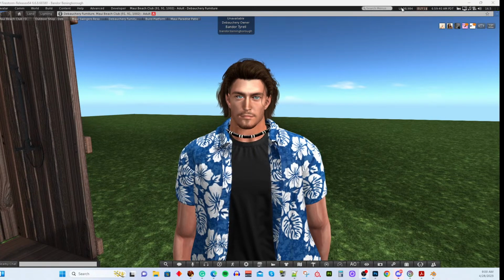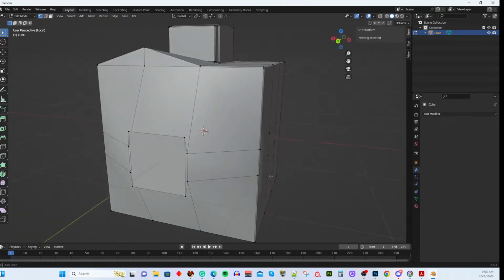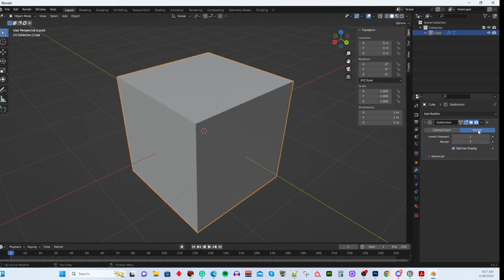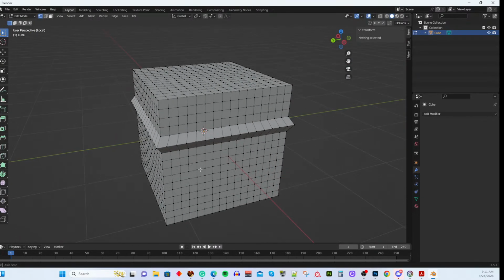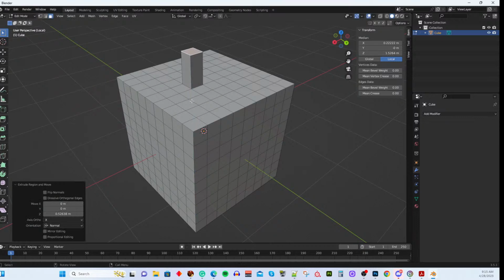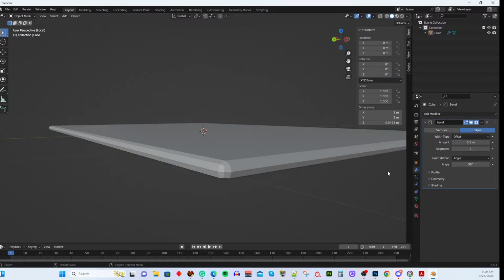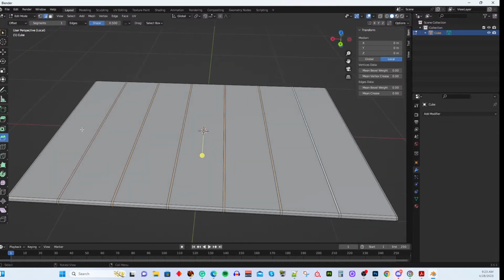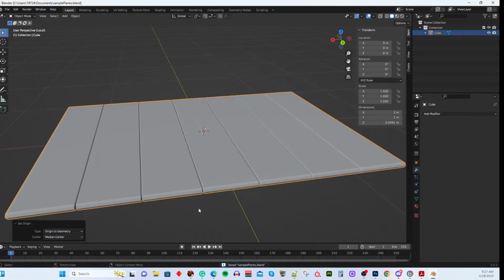Intro to Blender for Second Life - Part 2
An introduction to building with Blender, specifically for use in Second Life. - continues where we left off.